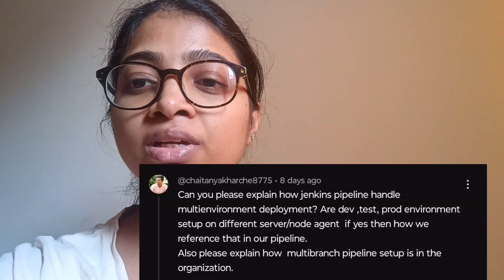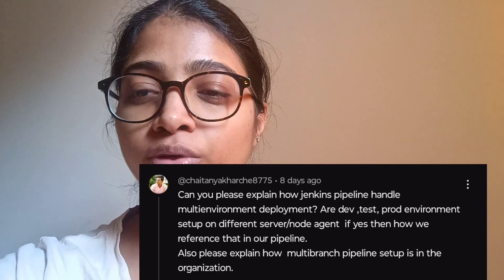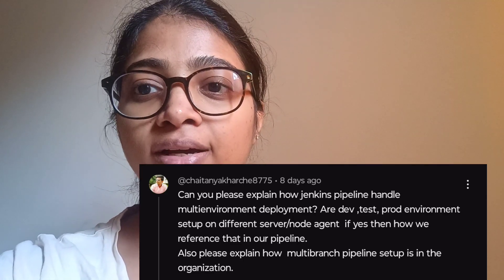DevOps Jenkins Interview Preparation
Q1) How Jenkins pipeline handles multi environment Deployment
Ans) Defining environments in Jenkins file

pipeline{
  agent any
  environment{
  stages {
     stage('Build'){
        steps{
          script{
     stage('Deploy to Development'){
        when{
             branch 'develop'
       steps{
              script{
                          deployToEnvironment(Dev_server)

  stage('Deploy to Prod''){
        when{
             branch 'main'
       steps{
              script{
                          deployToEnvironment(Prod_server)

Handling configurations for different environments
   environment {
       URL=credentials('db_url')
       API_Key=credentials('api_key')

Use a parallel mechanism for speeding deployment

Use approval mechanism for deployment in prod

Q2) Are dev,test, prod environment setup on different server/node agent, if yes how we reference that in our pipeline.

Ans) It is done for security and isolation purpose

pipeline{
   agent none
      stages{
          stage('Build')
                agent {label 'dev-node'}
                   steps{

  stage('Test')
     agent{label 'test-node'}
      steps{

    pipeline{
   agent none
      stages{
          stage('Build')

                   steps{
                     node('dev-node')

      steps{
        node ('test-node')

Manage Jenkins- Manage node and clouds

Q3) Multi branch setup
Ans)1. Install Multi Branch plugin
2.Dashboard - New item - Choose multibranch pipeline - Under branch source , add source and select git repository type , provide repository url and credentials
3. Scan multibranch pipeline - Jenkins will automatically discover branches and create pipeline jobs for them - Set the build strategy

Follow branch naming convention to limit branch discovery